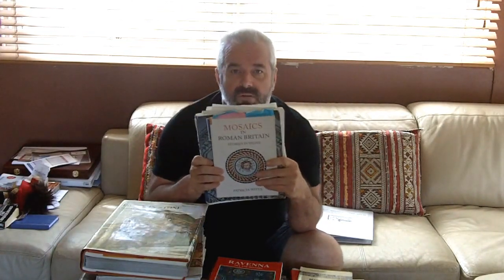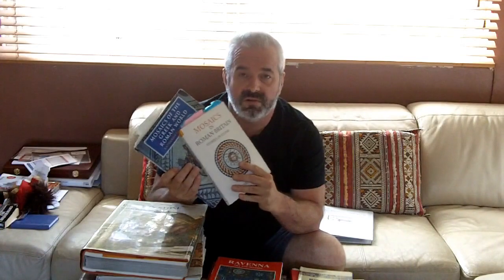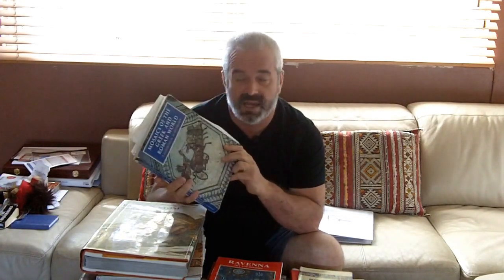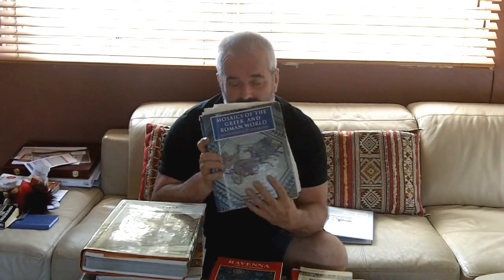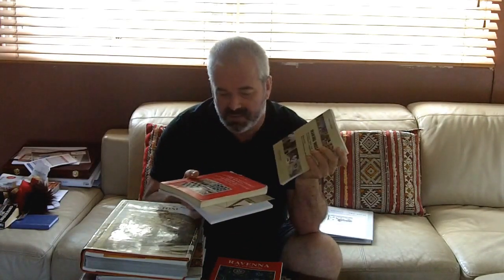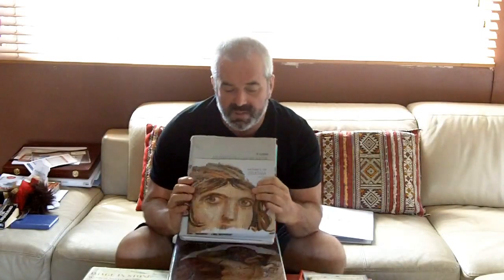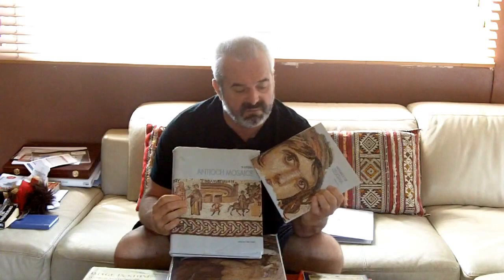Books on Roman mosaics, my library.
This video shows you some of the book in my library that I've acquired over the years. Some that I mention are;
Katherine Dunbabin, 'Mosaics of the Greek and Roman World'
Angelo Cangemi, 'Making Mosaics'
Patricia Witts, 'Mosaics in Roman Britain.'
Fatih Cimok, 'Mosaics of Zeugma'